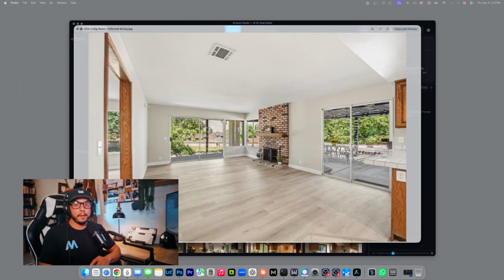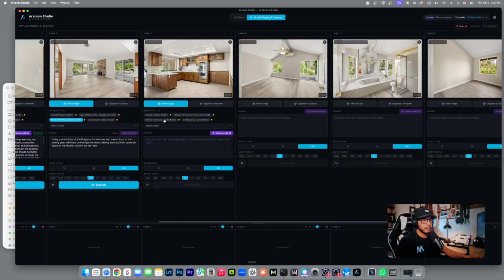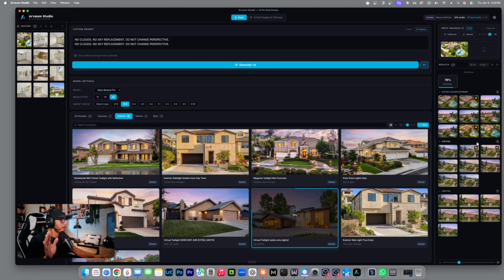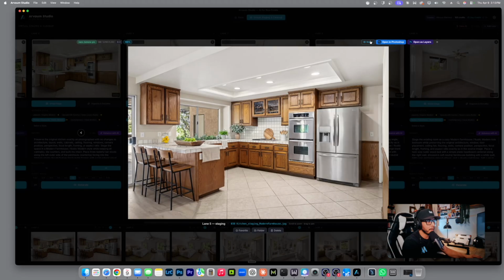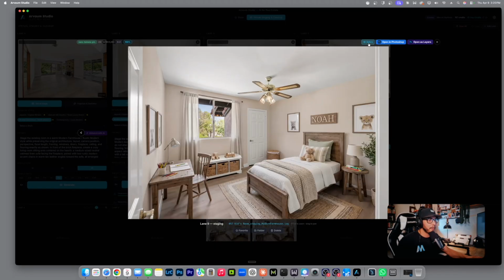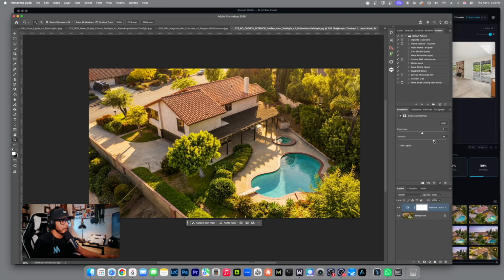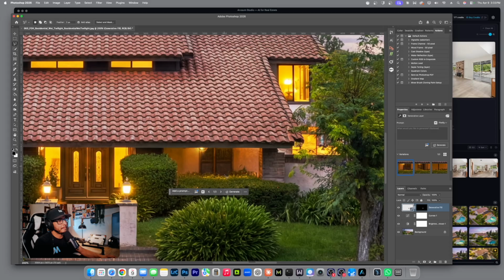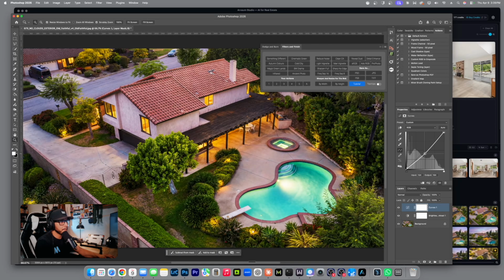Virtual Exterior Enhancements and Virtual Staging(x10) for Real Estate! - Arvaum Studio Workflow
I walk you through my complete Arvaum Studio workflow from start to finish on this property that needed a little help— just the real process.

You'll see exactly how I use Arvaum Studio to deliver:
🌅 Virtual Twilight — transforming a flat daytime exterior into a dramatic dusk shot in one click
🌇 Virtual Golden Hour — warm, glowing late-day light without ever scheduling a sunset shoot
🛋️ Virtual Staging — furnishing empty rooms throughout the entire house! (Watch me have a problem living room area and see how I problem solve to get a great result. I should have changed directions sooner, this is an important section!)

No back-and-forth with editing apps.. (except photoshop) Just professional AI-generated results that go straight into your delivery workflow.

Arvaum Studio is a desktop app built specifically for real estate photographers. If you're shooting mid-to-high-end listings and want to offer premium AI enhancements without adding hours to your post-processing, this is what that looks like in practice.

👉 arvaum.io
Plans start at just $29/month after your trial.